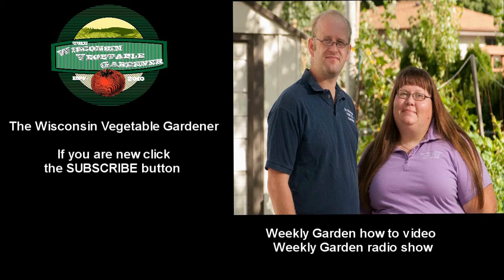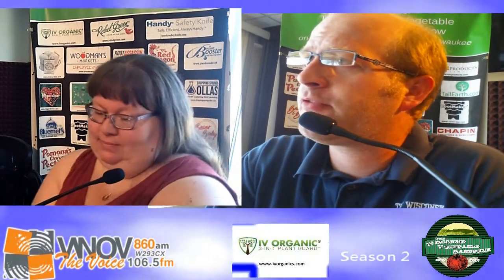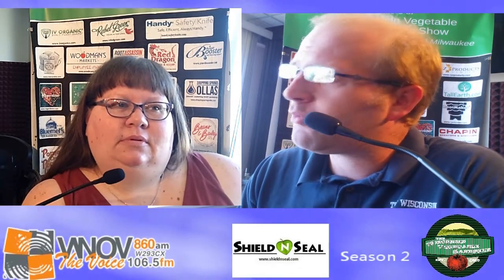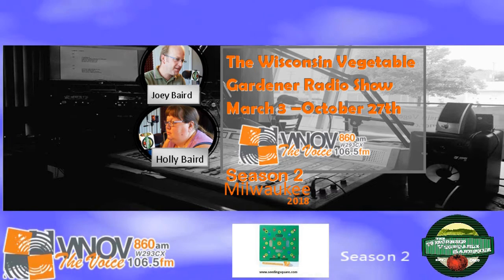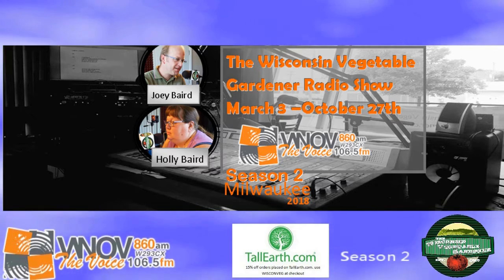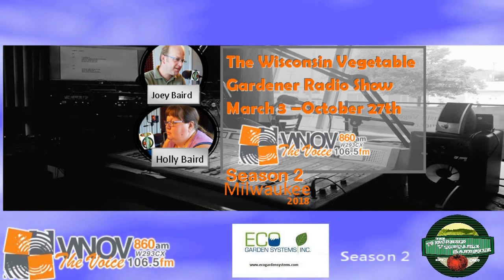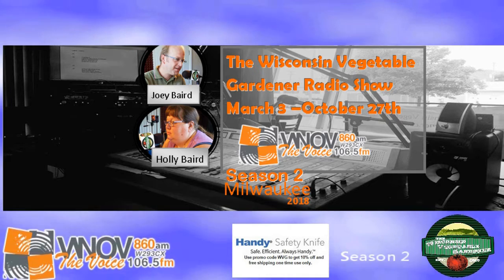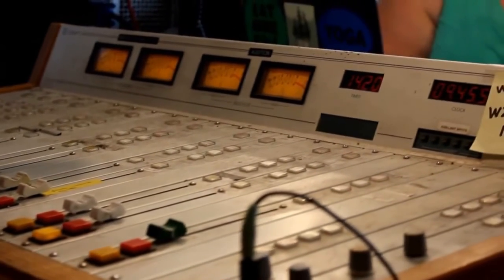S2E17 Gardener's Garden Question from 6-23-18 TWVG Radio Show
Replay of Segment 4 The Wisconsin Vegetable Gardener Radio Show Segment from 6-23-18 on 860AM WNOV and W293cx 106.5 FM Milwaukee WI, listen here during show hours Saturdays 9-10 am CST
Topics: Joey and Holly answer Gardeners questions from across the country
The show runs March - Oct Saturday morning’s 9-10am cst
Bluemel's Garden & Landscape Center Family owned, independent garden and landscape center that has been servicing the metro-Milwaukee area since 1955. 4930 W. Loomis RD.
Eco Garden Systems of Made of recycled materials in the U.S It is a raised garden bed offers sustainable organic gardening that is environmentally sound. Use coupon code Wiveg125 to save $125 & Free Shipping (a $250 vale) on the Eco Garden Original Garden unit only in stone color must be purchased through the Eco Garden Systems valid thru Dec 31 2018